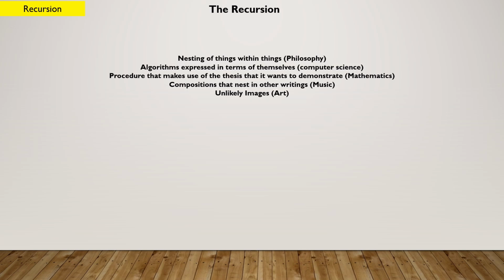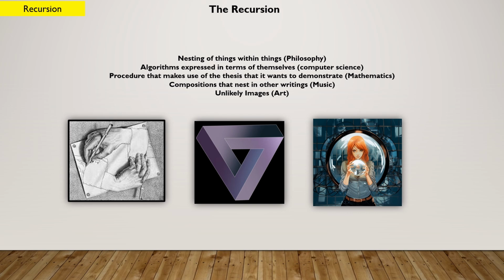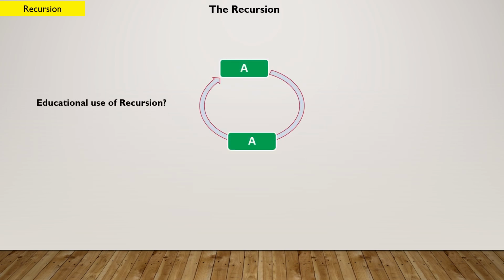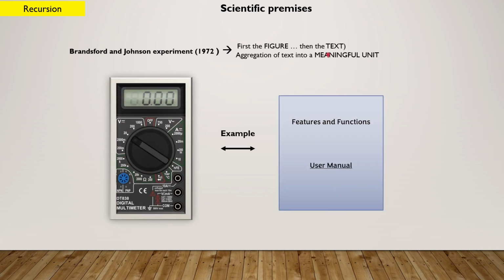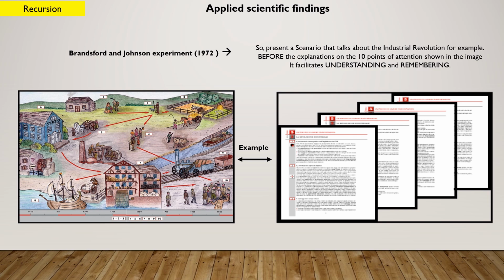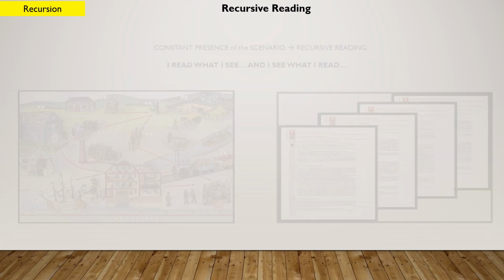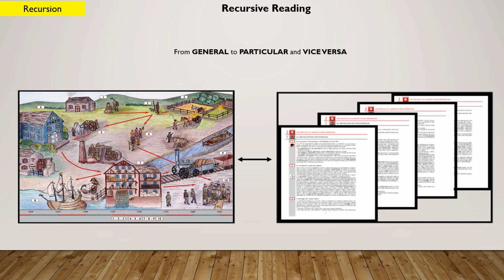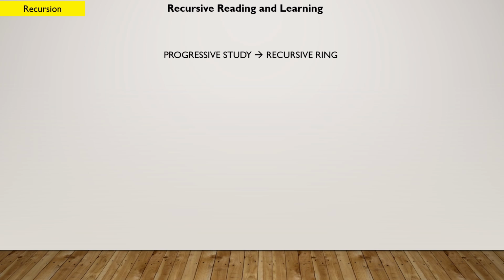5. Recursive reading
In this video we explore the didactic use of the concept of "recursion".